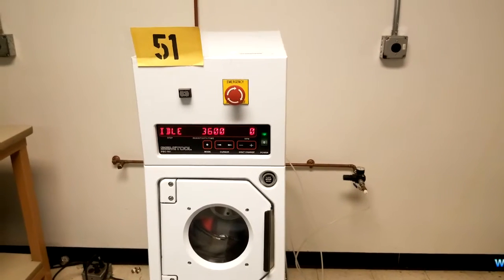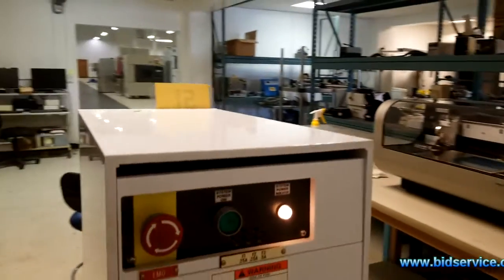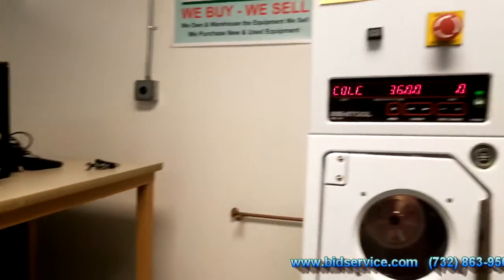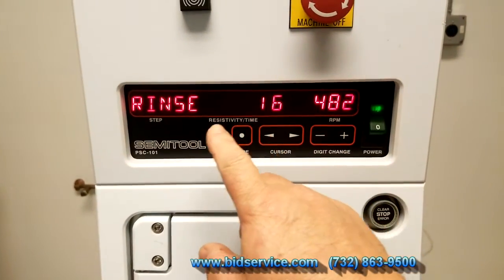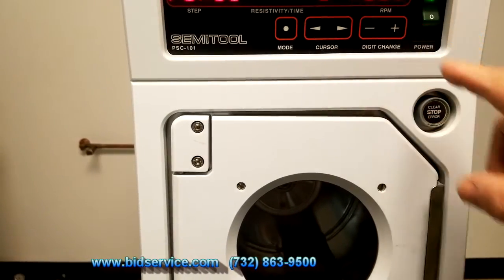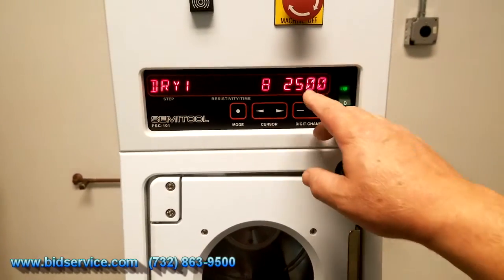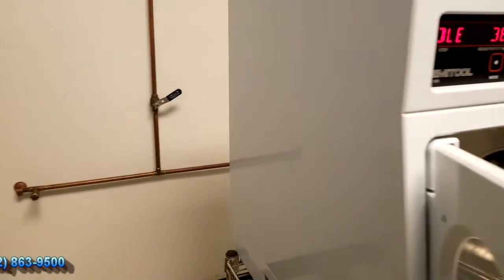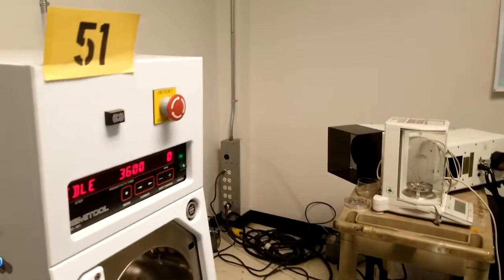STI SRD-240S-3-1-E-ML Inv# 60743